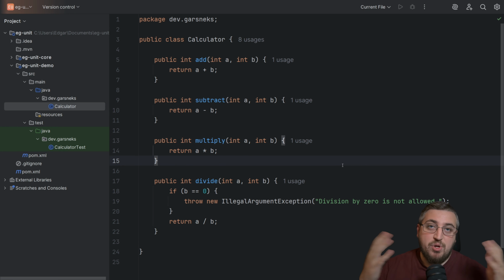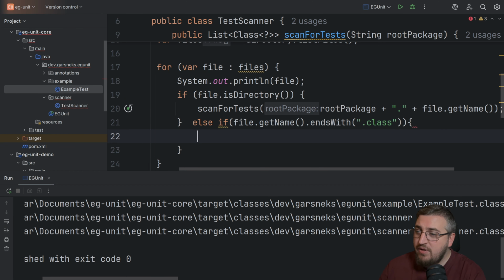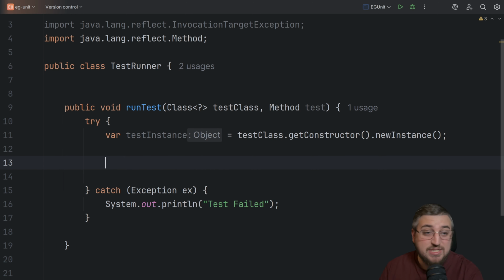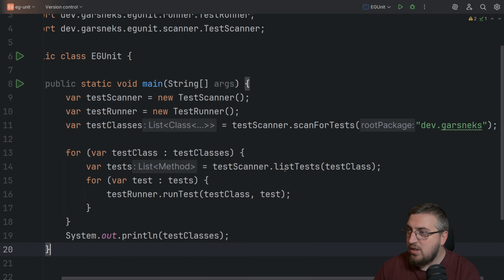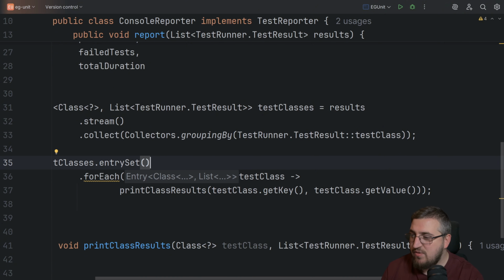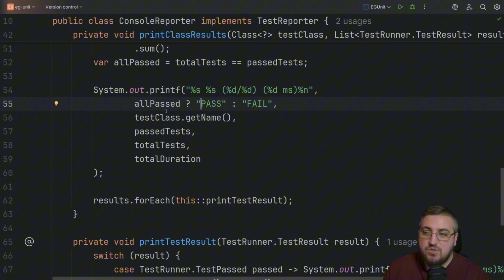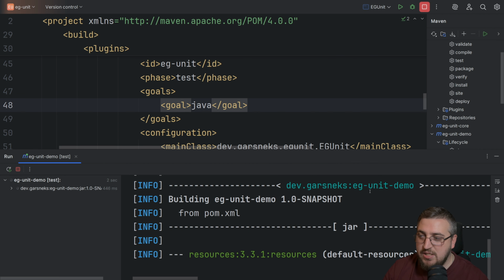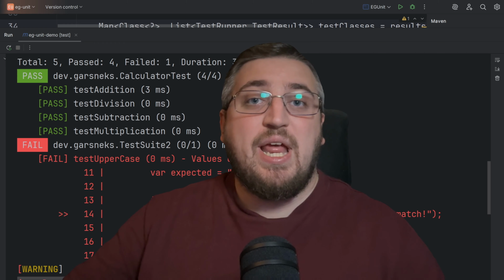DIY Testing Framework - Java Reflection API #8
Ever wondered how JUnit actually works under the hood?

In this video, we’ll build our own mini unit testing framework from scratch in Java — complete with custom annotations, assertions, and a simple test runner — and even integrate it with Maven so you can run your tests just like the pros do with mvn test!

You’ll learn step-by-step:
* How to create custom annotations like @Test
* How to use Java Reflection to discover and run test methods automatically
* How to integrate your framework into Maven using the exec-maven-plugin

00:00 - Introduction
00:52 - Project Setup
01:33 - @Test Annotation
02:04 - Finding tests
10:36 - Running tests
14:32 - Collecting results
19:27 - Reporting
30:10 - Adding colors!
31:54 - Integrating into maven
36:28 - Making sure build fails
37:39 - Fixing tests
37:59 - Testing multiple files
38:54 - Providing command arguments
40:52 - Extending with snippet
41:58 - Closing words